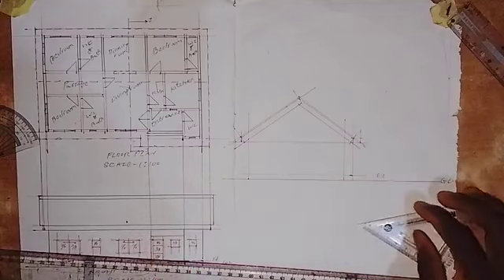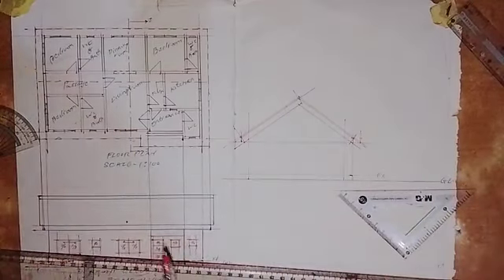Solution to WAEC Question on Building Drawing - Making of Left End Elevation